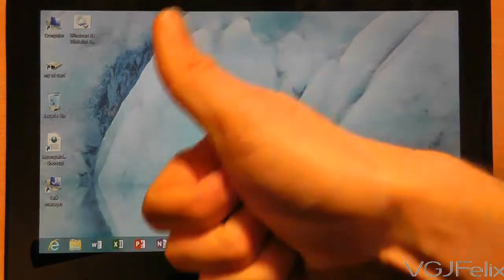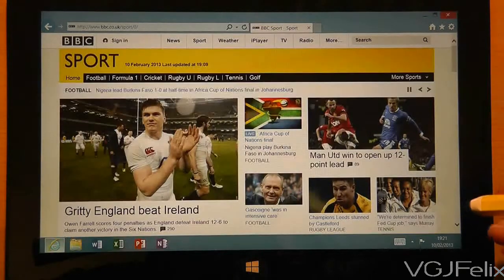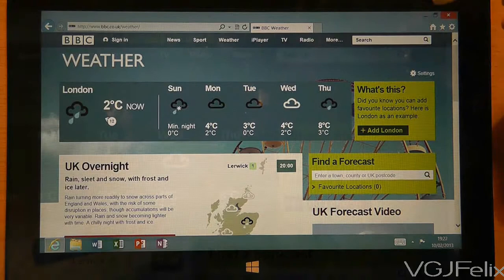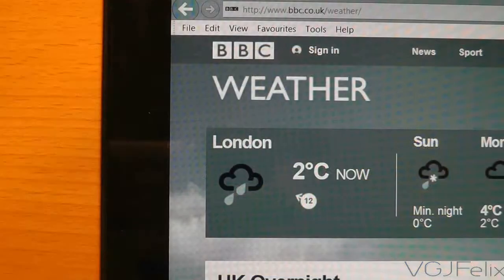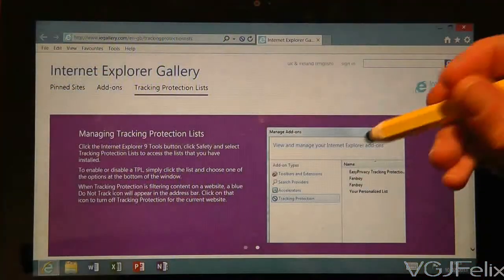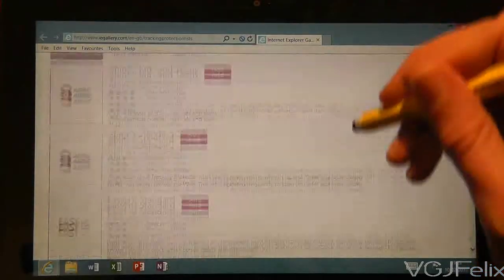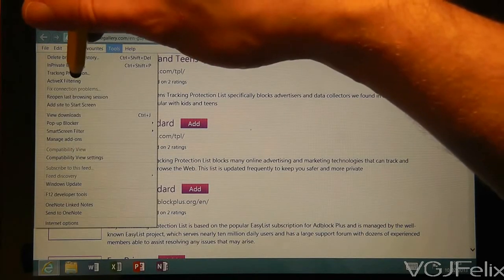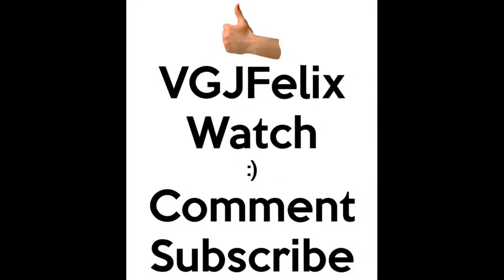Microsoft Surface RT Tips - Basics: #20 Speed Up and Protect Your Browsing (Windows 8)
In this video I show you how you can increase the speed of your browser (a little bit) and protect your tablet from harmful websites at the same time using tracking protection lists.

In this continuing series of videos, I go back to android and tablet basics on the Microsoft Surface RT. Many of these tips are useful and relevant to Windows 8 operating systems as well

In each video I will describe a useful hint, tip or tutorial in approximately 60 seconds. These are bite-sized videos to help you get the most out of your tablet, and or Windows 8 PC.